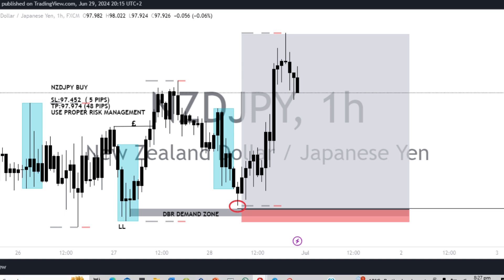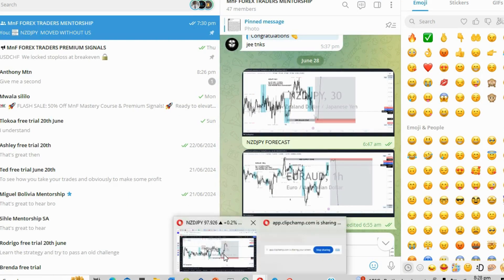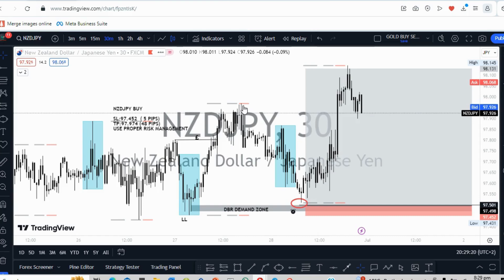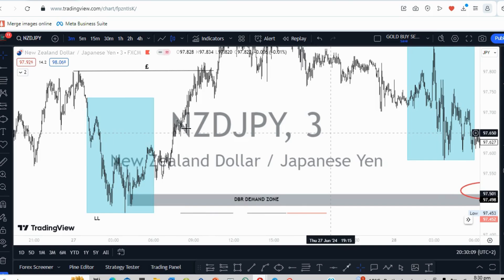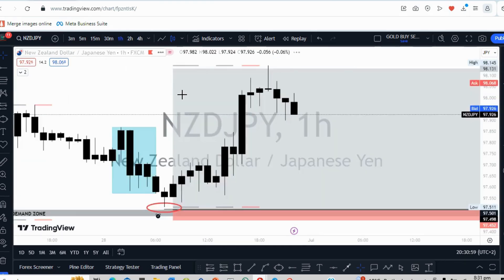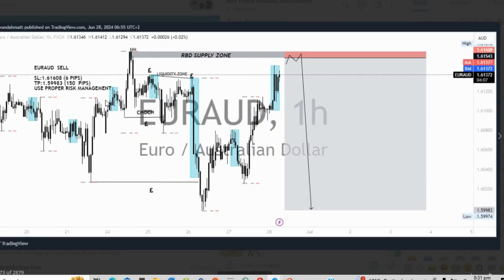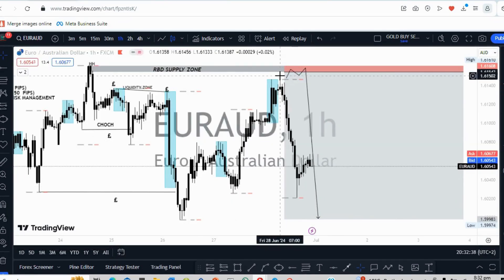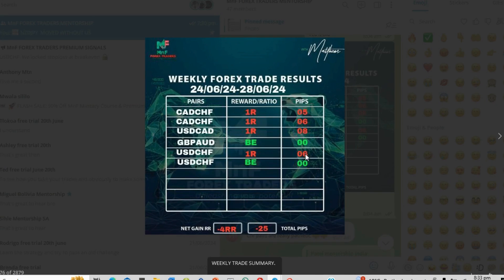NZDJPY TRADE MISSED BY 1 PIP😳😳😳